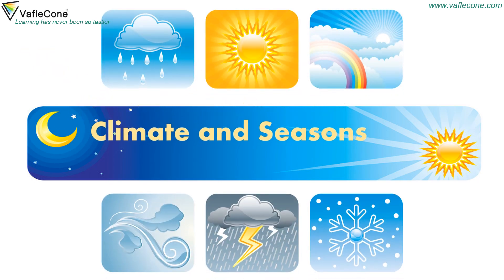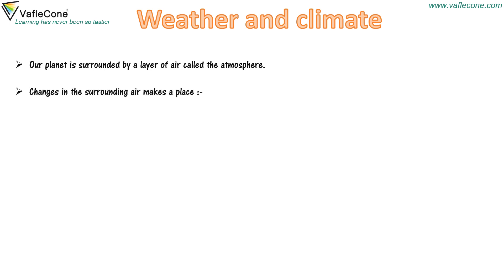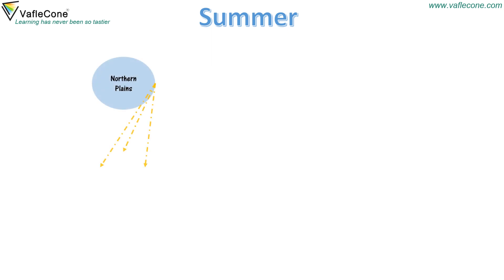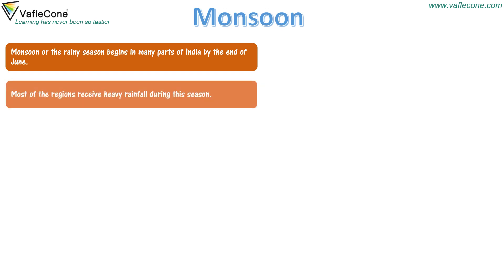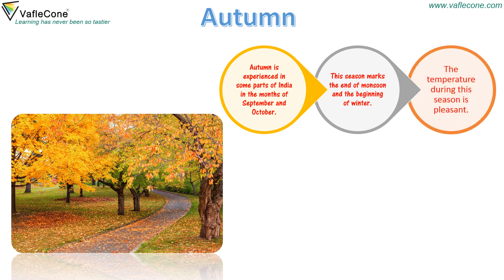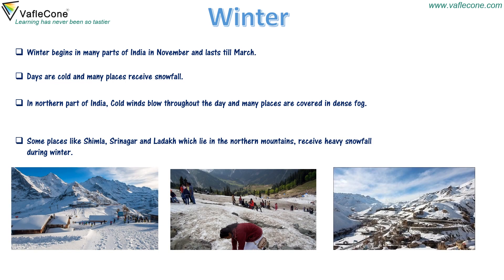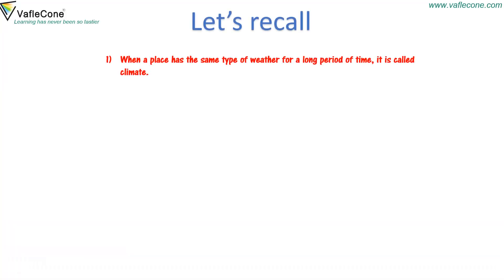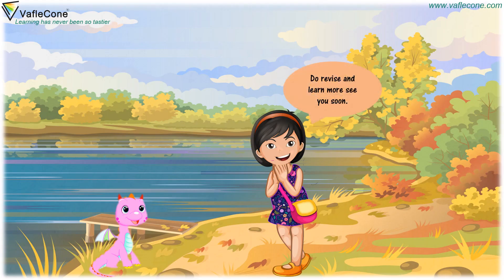Climate and Season l class 3 social science l weather climate atmosphere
In this video we will learn What is weather and how it is different from climate? what is atmosphere and what are different seasons? You will get answers to these and much more, so let's begin.

Aptitude Content